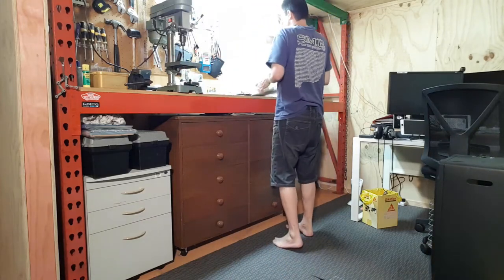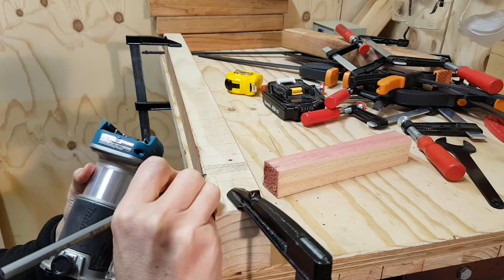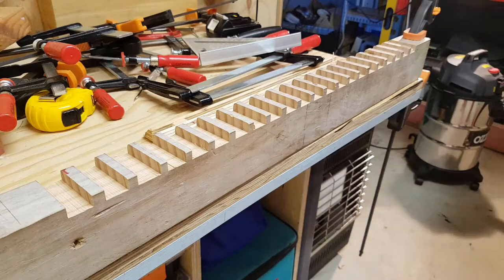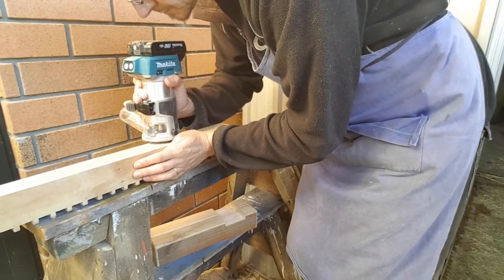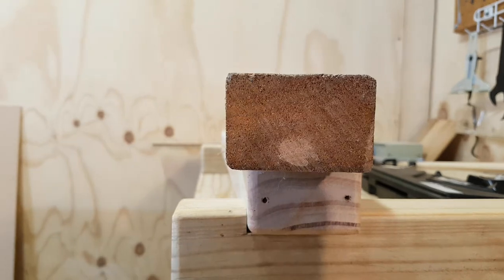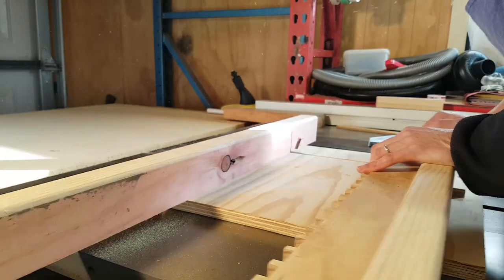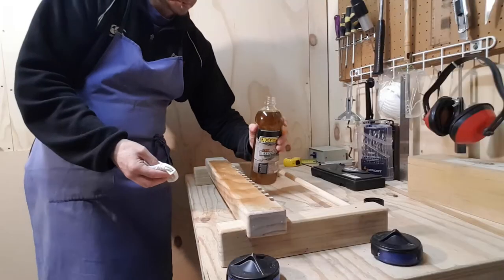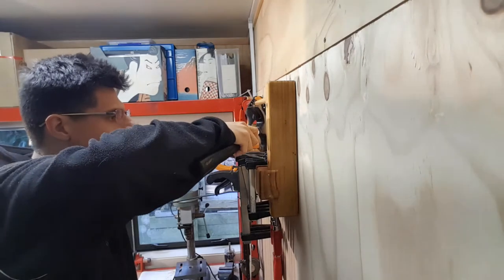Building a clamp rack from 3 x 2 lumber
"You can never have enough clamps" ... unless you don't have anywhere to put them. In this video I make a rack for F clamps, with a pole for spring clamps on top. It can also be used for quick clamps. My clamp fleet is known variously as the "Red Devils" or the "Vampyres".

* Three Kinds of Suns by Norma Rockwell
* Luna's Soul by The 126ers